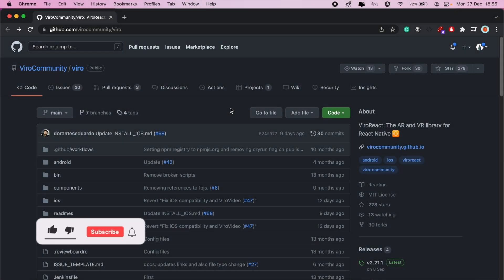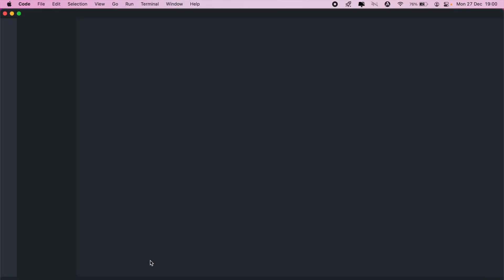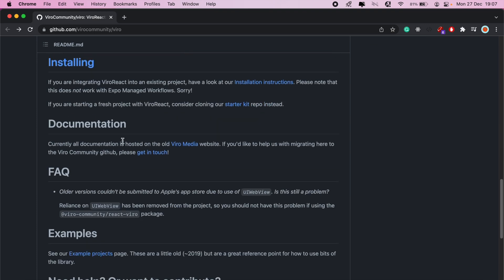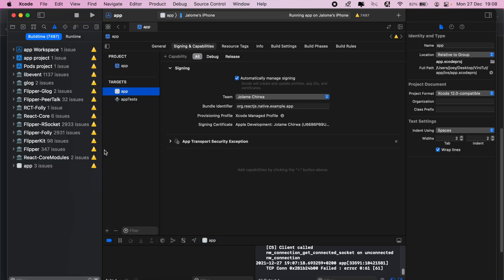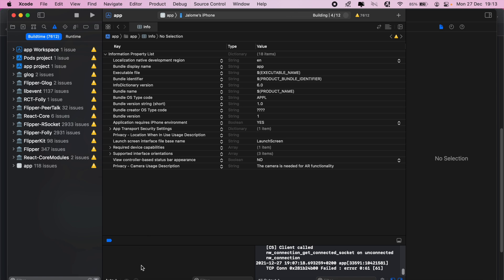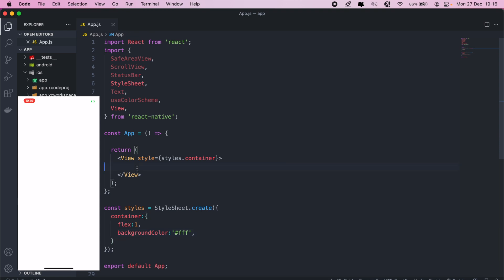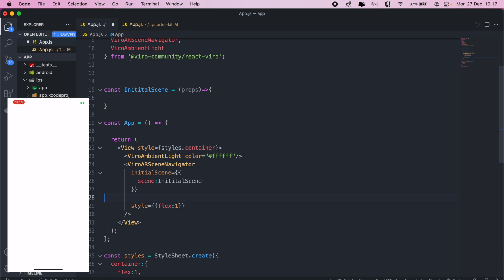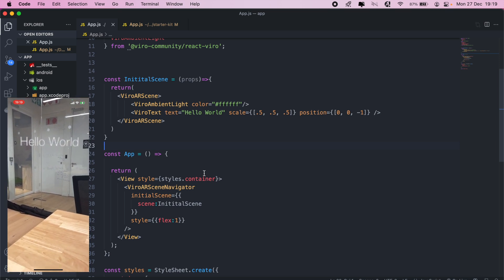Integrating ViroReact with an existing React Native app #4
In this video, I'll take you through integrating Viro React with an existing React Native project.